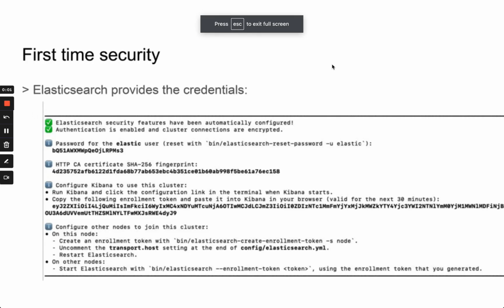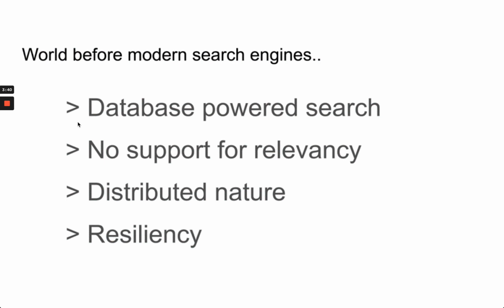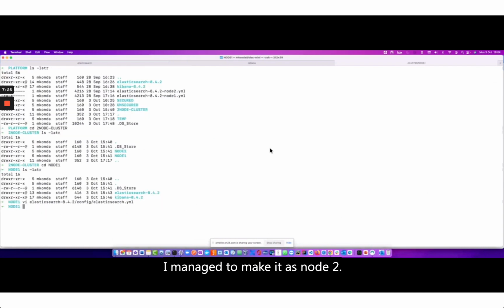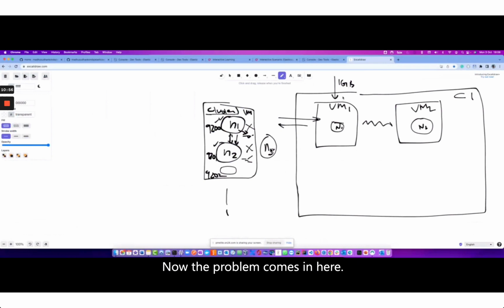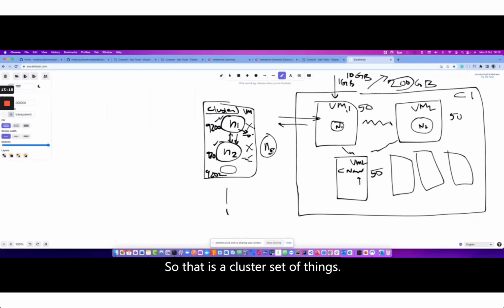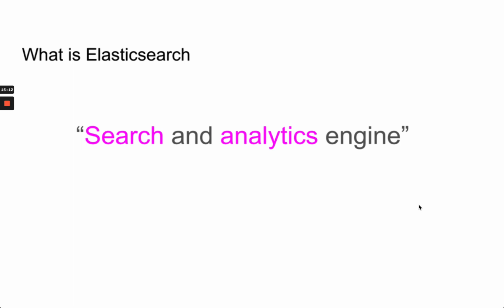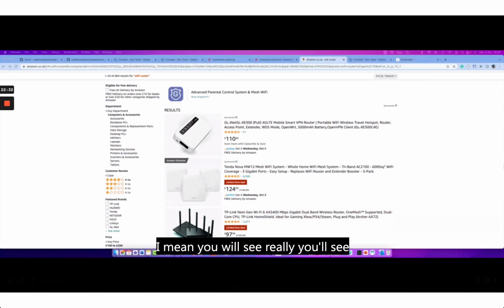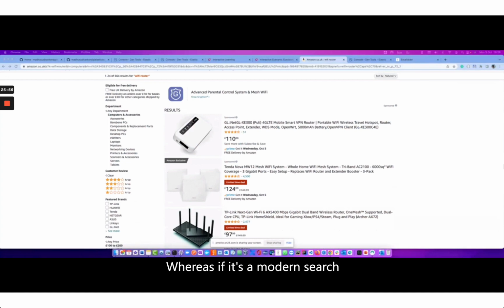ElasticSearch Basics 2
Mastering a new technology comes with challenges and a steep learning curve. One such technology is Elasticsearch, a popular search engine that has engulfed the search market in recent years. While product owners and business executives prepare to integrate Elasticsearch into their analytical and data search offerings, tech teams are being tasked with designing and developing fully functional search and analytics service engines built on Elasticsearch. Architecting, designing, and developing an enterprise search engine using Elasticsearch requires a solid understanding of the product.

Explore installing and running Elasticsearch and Kibana and use Docker for setting up your servers. After satisfactory installation and operation, you’ll run an example health API to check the server status, then proceed to secure the Elasticsearch and Kibana by enabling SSL and creating user accounts, among other things. Finally, you’ll build a multinode cluster, understand the node responsibilities, and allocate them in the correct configuration.